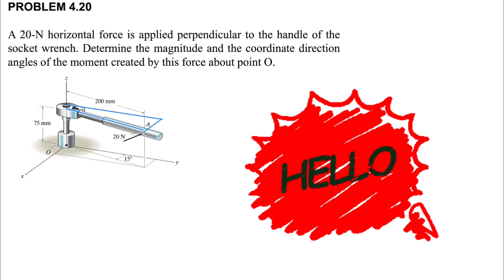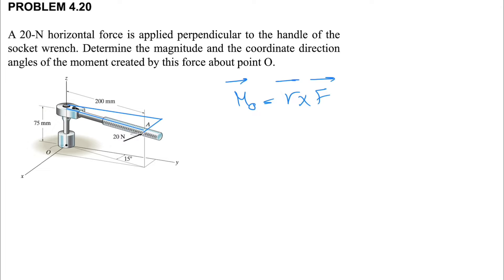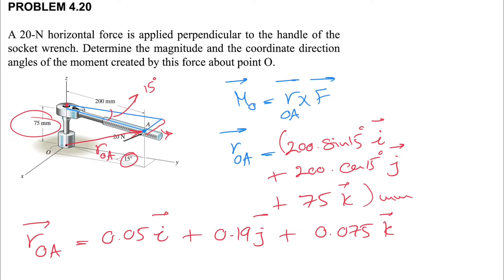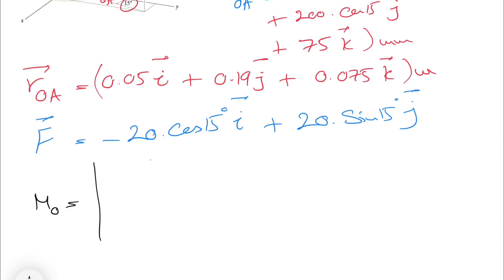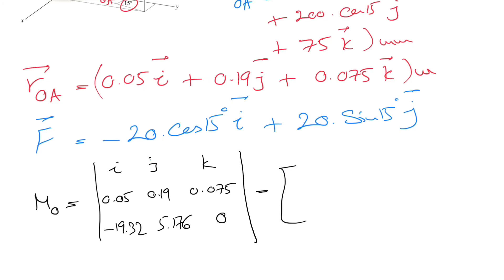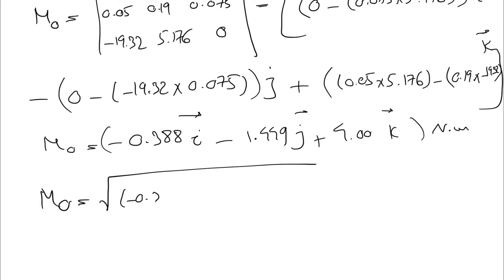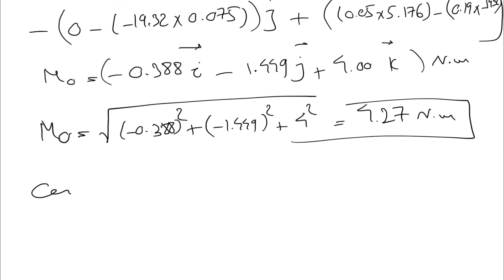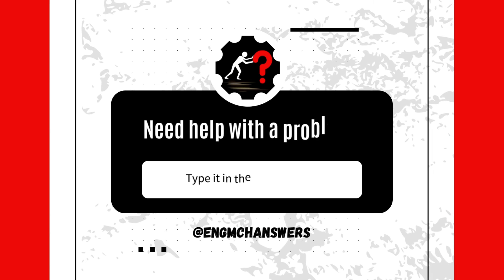Problem 4.42 | Engineering Mechanics Statics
Problem 4.42 Engineering Mechanics-Statics-14th edition-R.C. Hibbeler:

A 20-N horizontal force is applied perpendicular to the handle of the socket wrench. Determine the magnitude and the coordinate direction angles of the moment created by this force about point O.

00:00 Intro
00:50 Finding the position vector
03:32 Finding the force F in a vector form
06:33 Finding magnitude of moment about point O
07:06 The coordinate direction angles of the moment